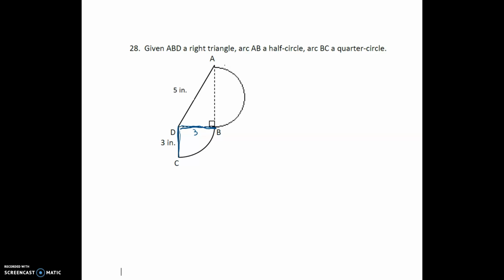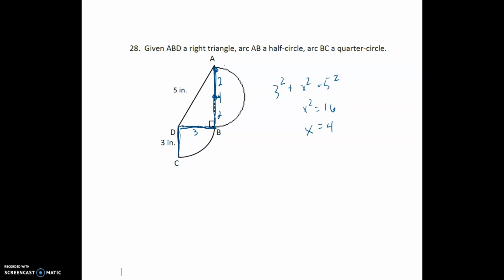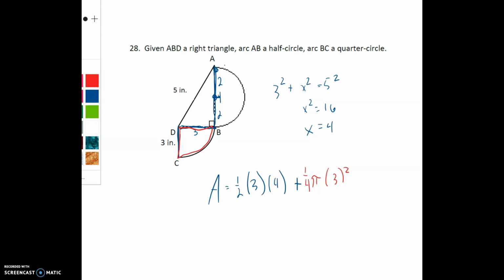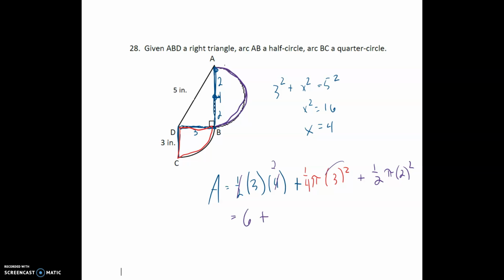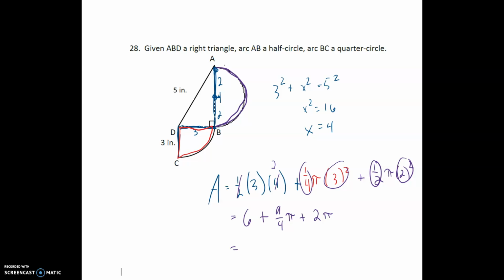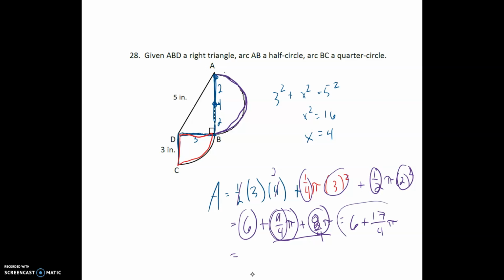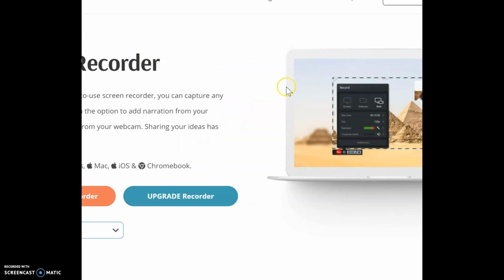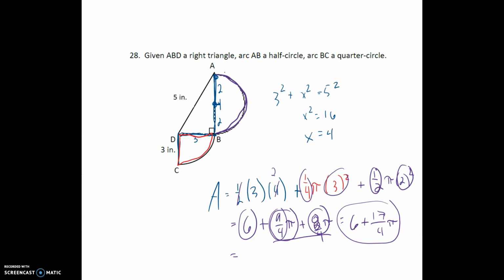Area of trianlge and circles